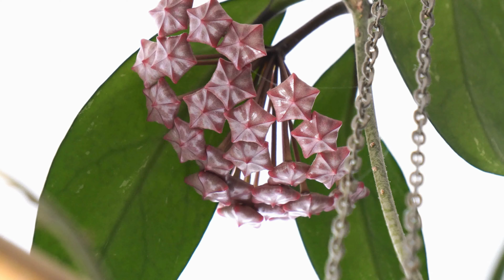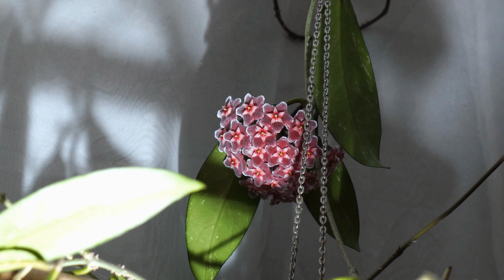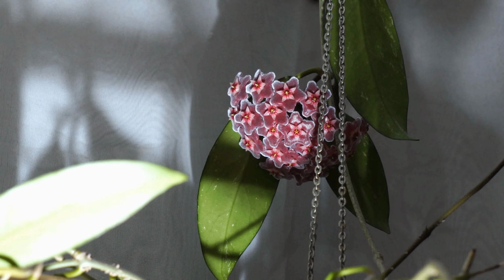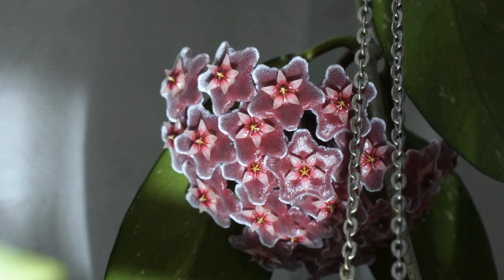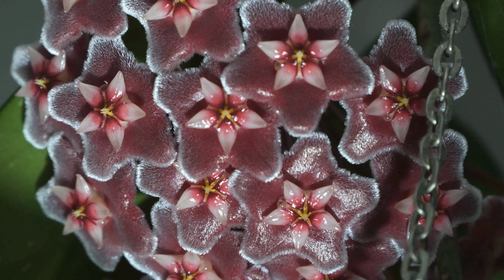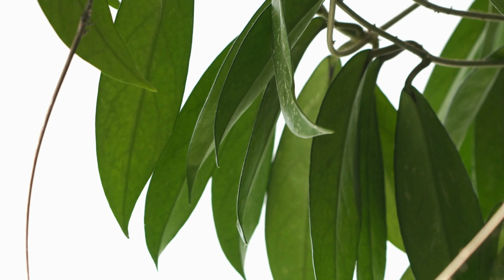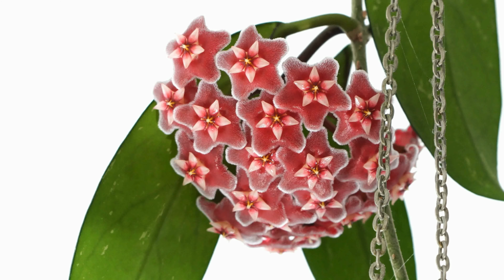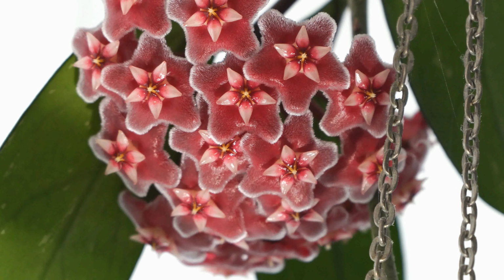How to Bloom Hoya Pubicalyx 'Red Dragon' - Tips to Boost Flowering!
How do you care for Hoya pubicalyx Red Dragon and induce flowering? My experience might give you some answers. I

In this video, I share my personal experience growing this stunning Hoya variety, including tips to help yours thrive and flower indoors.

Native to the Philippines, Hoya pubicalyx is known for its star-shaped, fragrant flowers and speckled green foliage. Whether you’re growing it under the name ‘Red Dragon’, ‘Pink Silver’, or something in between, this tropical vining plant is a low-maintenance favorite for indoor plant lovers.